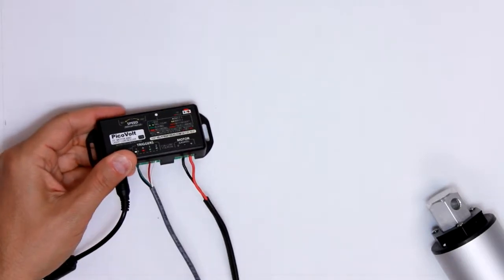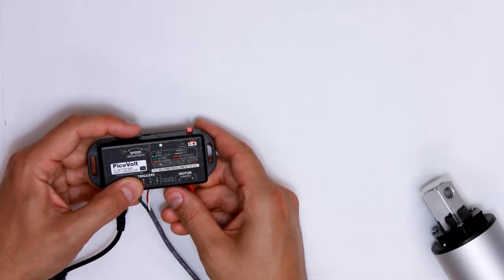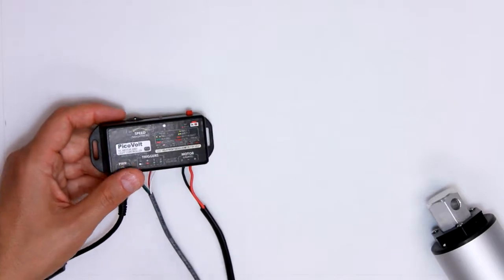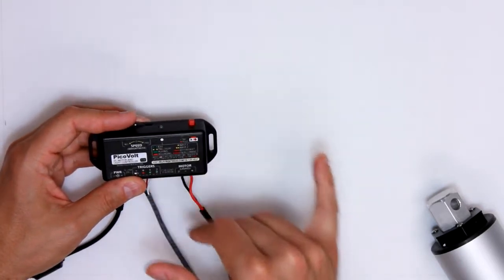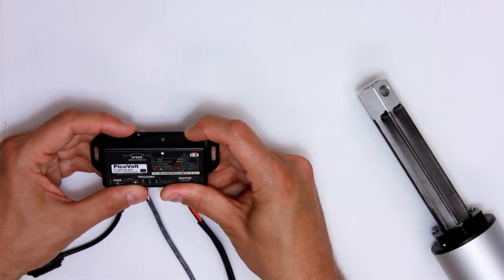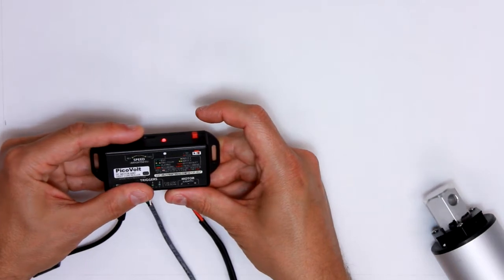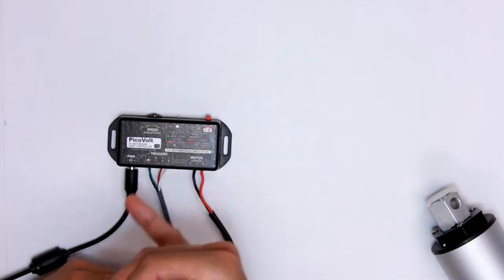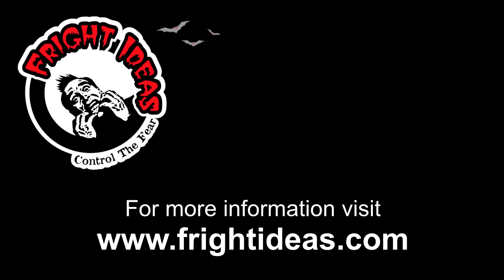PicoVolt - Two Inputs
Demonstrates how to extend and retract a linear actuator using the new PicoVolt.  One button extends it, another retracts it.